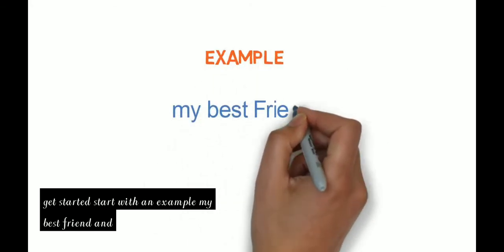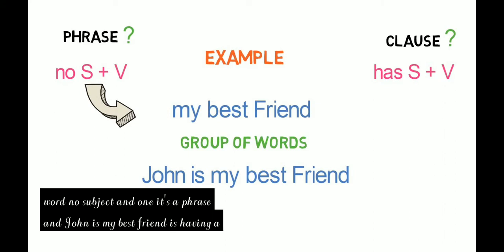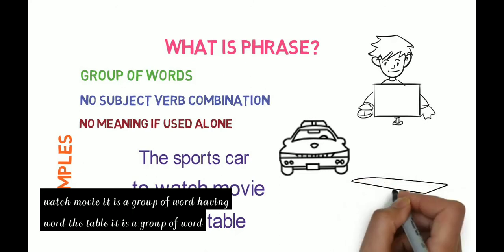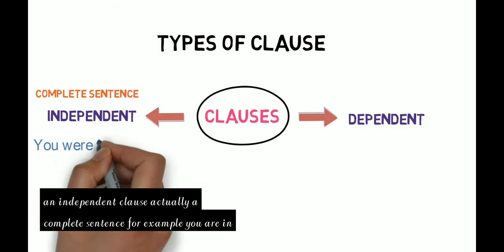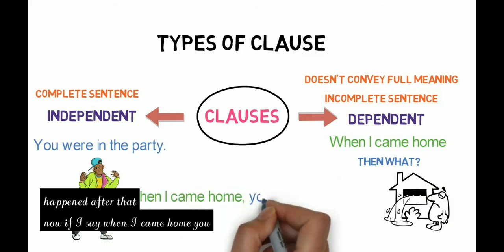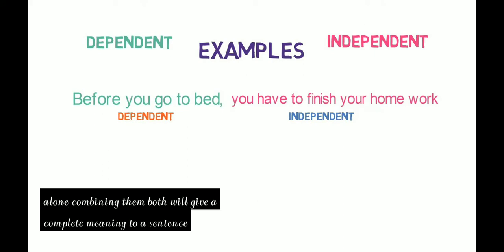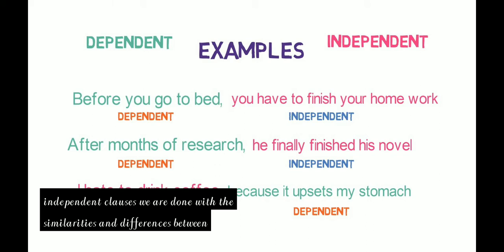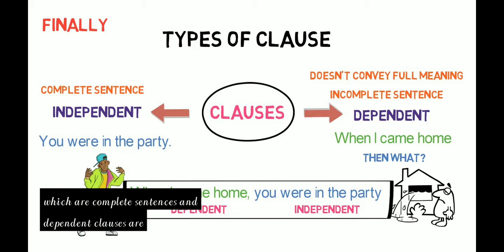Grammar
Phrases and clauses